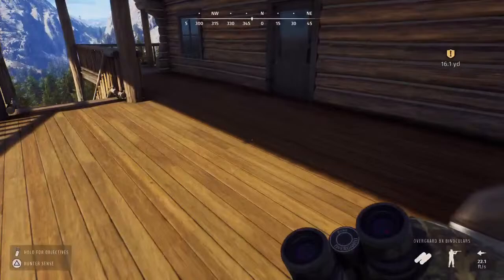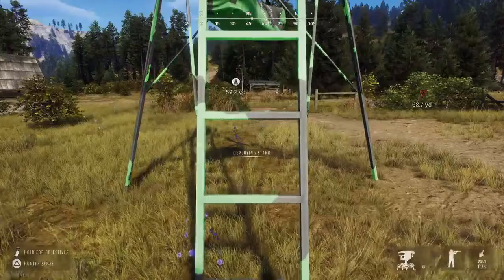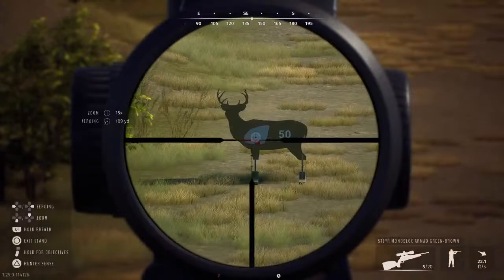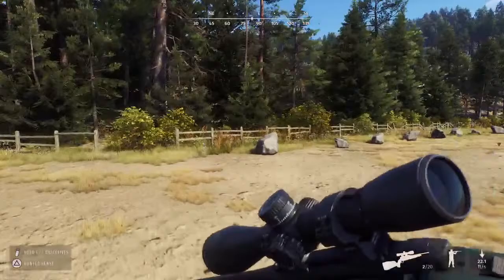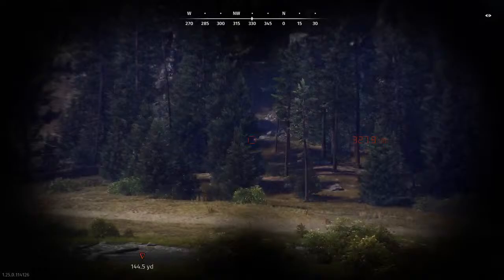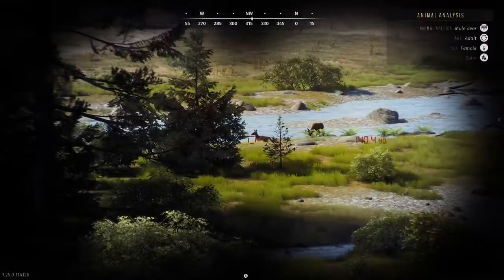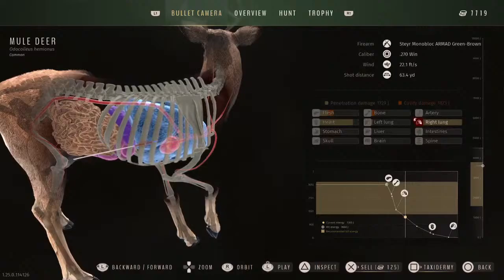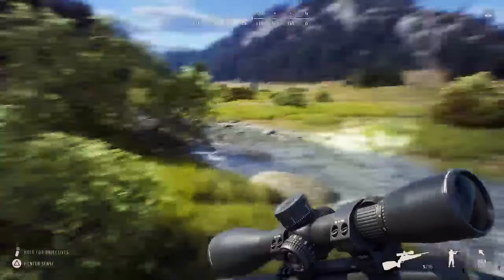Way of the Hunter equiping portable tripod stand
Way of the Hunter equiping portable tripod stand up